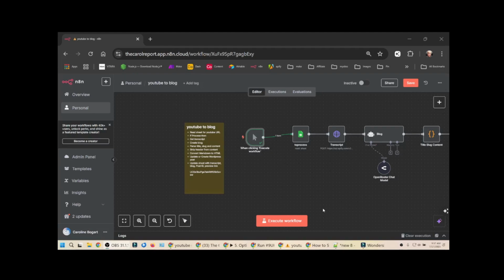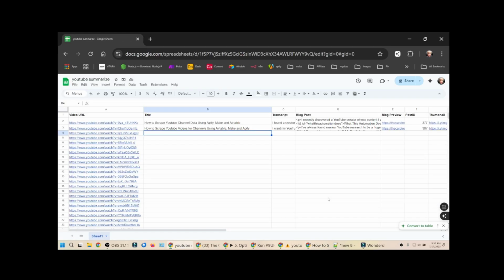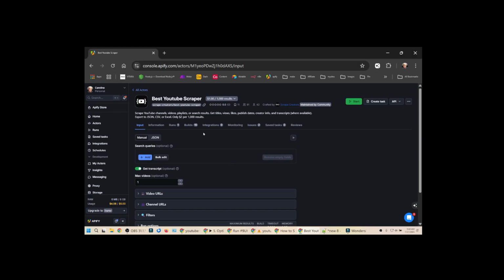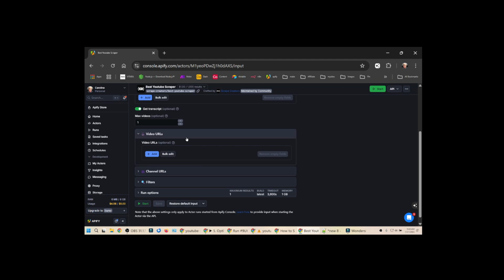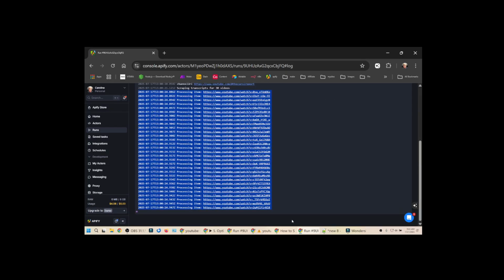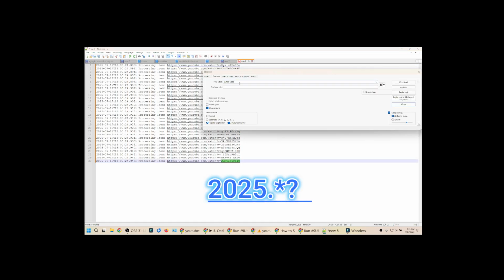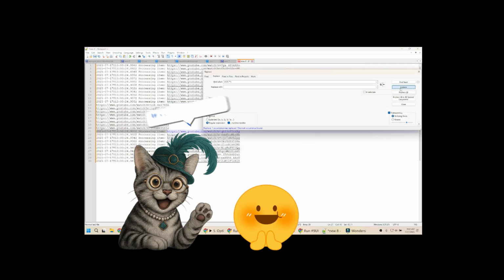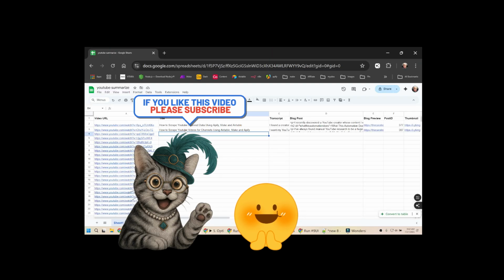How to Get a List of YouTube Channel Video URLs Using Apify and Notepad++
Learn how to collect all YouTube channel video URLs using Apify and Notepad++ in this step-by-step tutorial.

ERRATA: The regular expression is: 2025.*?:[space]

Learn to:
- Use Apify's Best YouTube Scraper to gather video URLs from any YouTube channel
- Input your target YouTube channel URL in Apify to start scraping
- Access and copy extracted video URLs from Apify log output
- Download and use Notepad++ to edit scraped outputs
- Apply a regular expression in Notepad++ to clean up and isolate video URLs
- Prepare your list for pasting into input sheets or Airtable